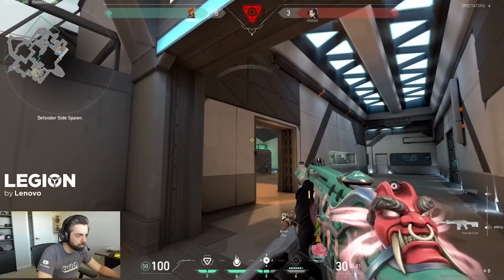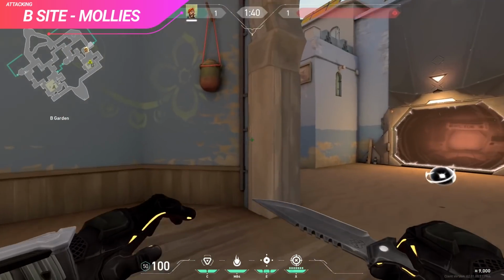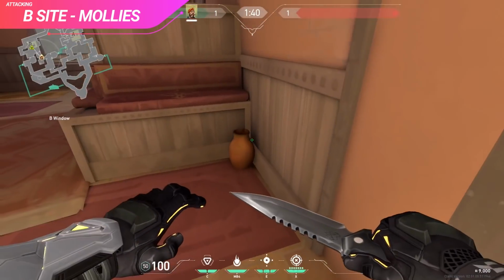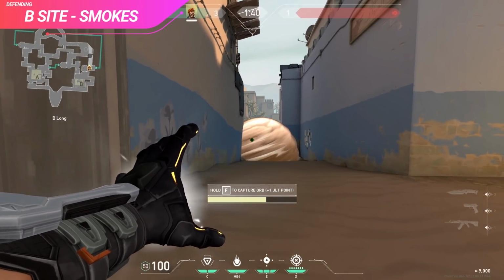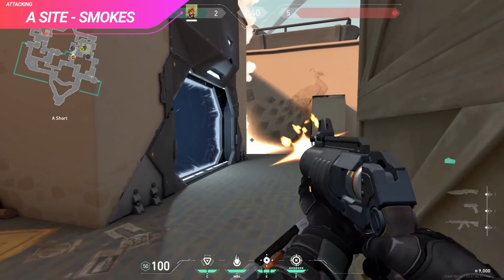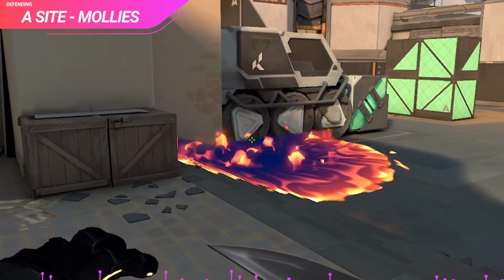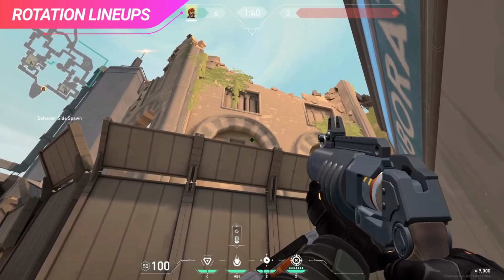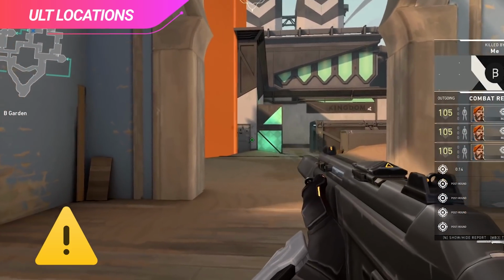NEW Brimstone BEST Molly Spots, One Way Smokes, & Lineups on BIND - Valorant Guide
Concepts: valorant,valorant guide,valorant tips and tricks,valorant tips,valorant brimstone guide,valorant brimstone,valorant brimstone molly spots,valorant brimstone buff,valorant brimstone main,valorant brimstone plays,brimstone valorant,brimstone guide,brimstone molly spots,brimstone lineups,brimstone molly spots bind,brimstone bind,brimstone bind molly,brimstone bind lineups,brimstone smoke spots,brimstone smokes,valorant brimstone smokes,skillcapped valorant

0:00​ - Introduction
0:30 - QOTD
1:27 - Attacking B Site
2:37 - B Site Molly Lineups
6:13 - Defending B Site
7:54 - Attacking A Site
9:08 - A Site Molly Lineups
10:42 - Defending A Site
13:13 - Best Ultimate Locations
14:35 - Outro